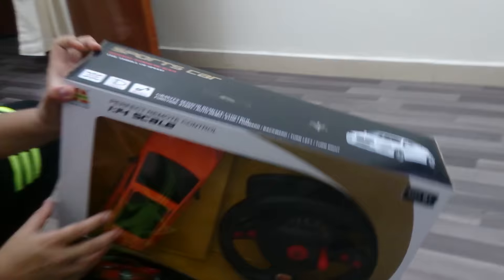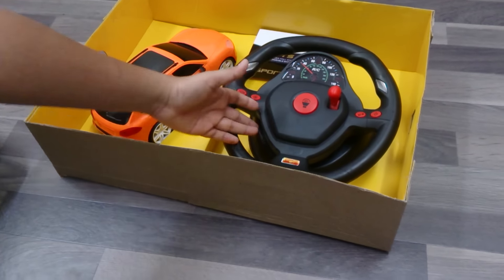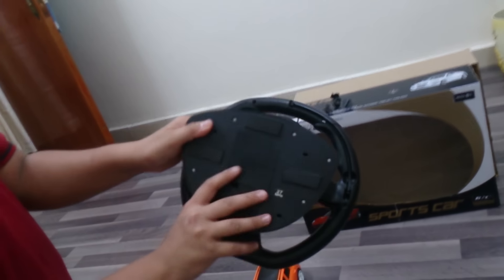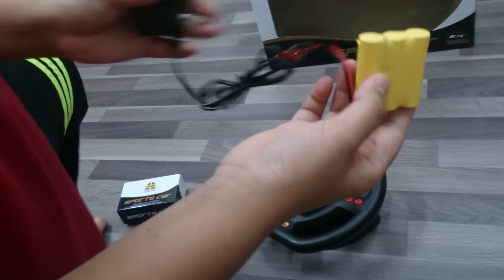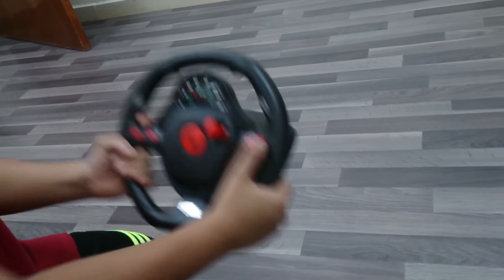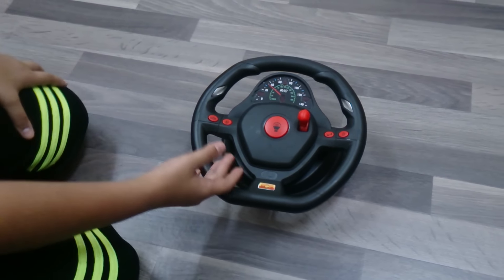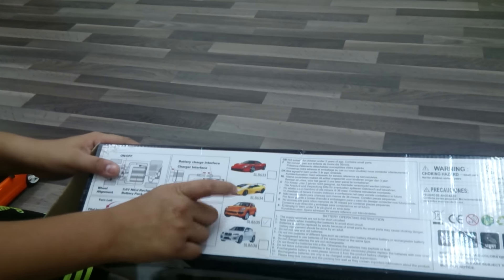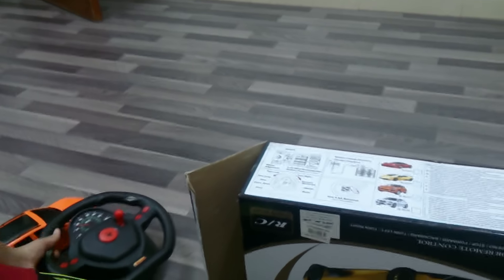UNBOXING THE NEW 1:14 SCALE WITH GRAVITY SENSORS REMOTE CONTROL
This video is about unboxing a new 1:14 scale which has gravity sensor remote control.